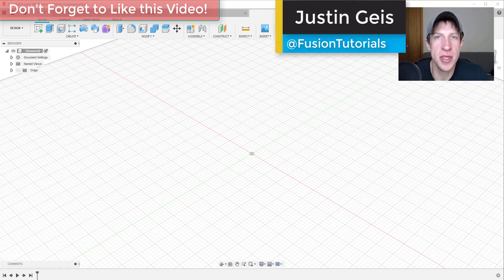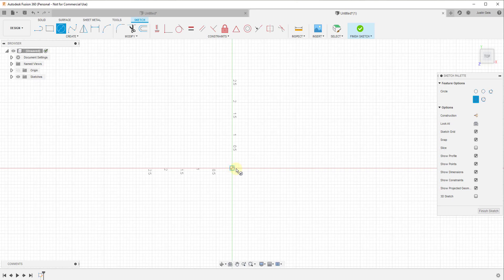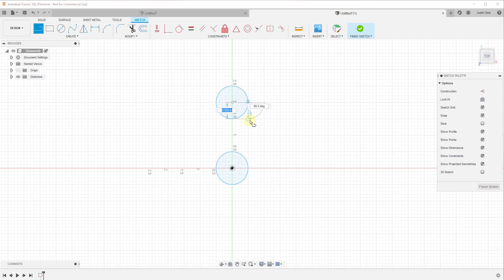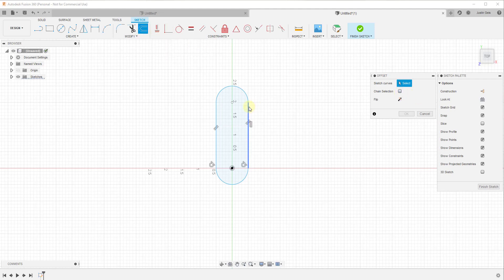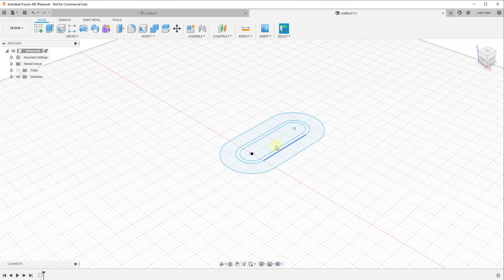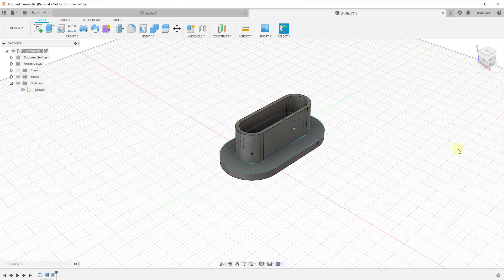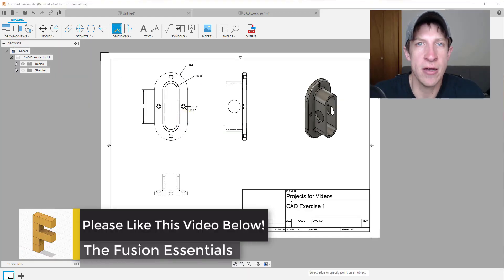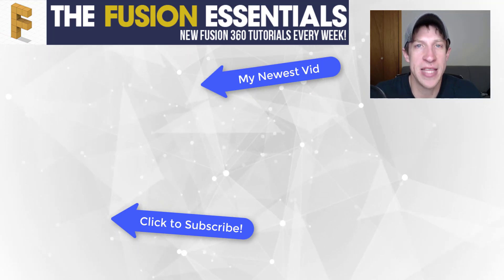Fusion 360 MODELING EXERCISE - Creating a Wall Bracket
In this series, we're going to create a number of different objects in Autodesk Fusion 360. In this first video, learn to create a wall mounting bracket with pin holes, as well as how to generate drawings of your object from your model!

Combine Tool